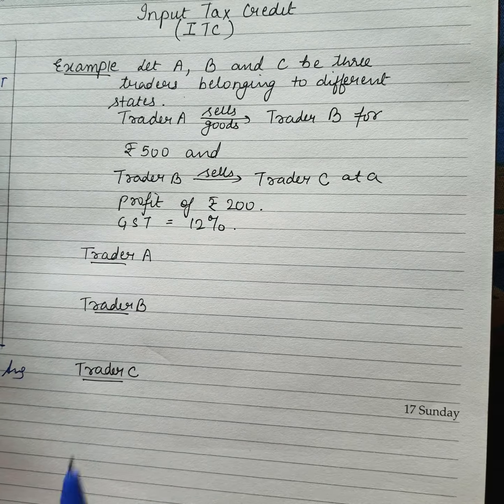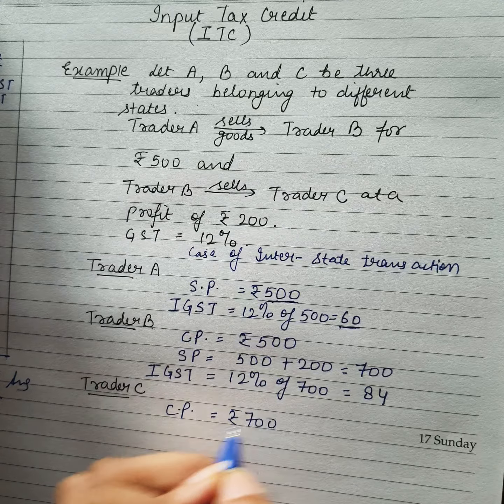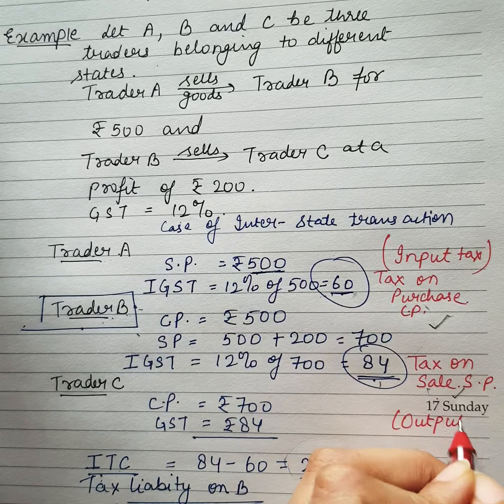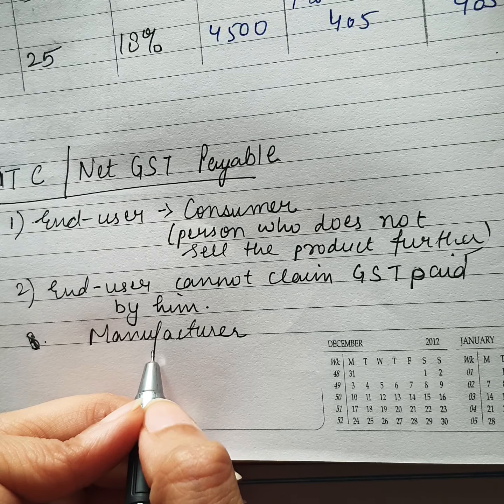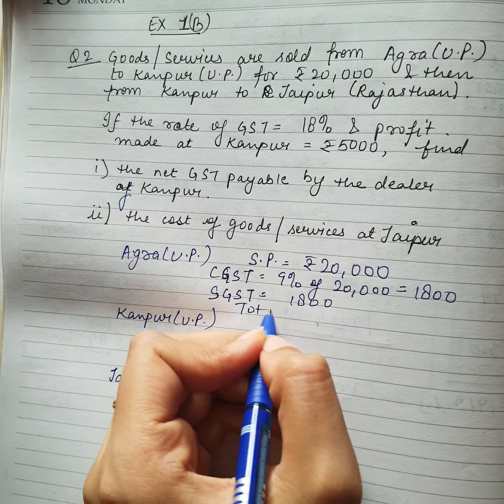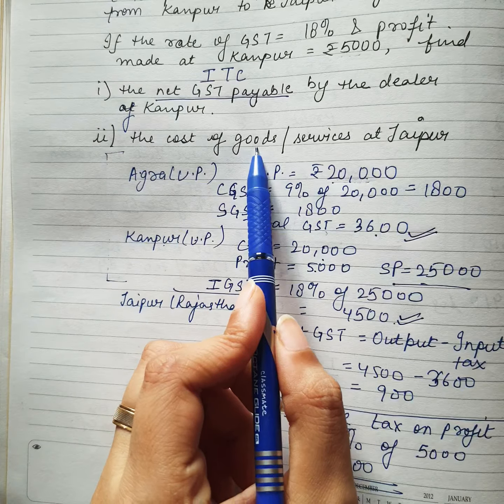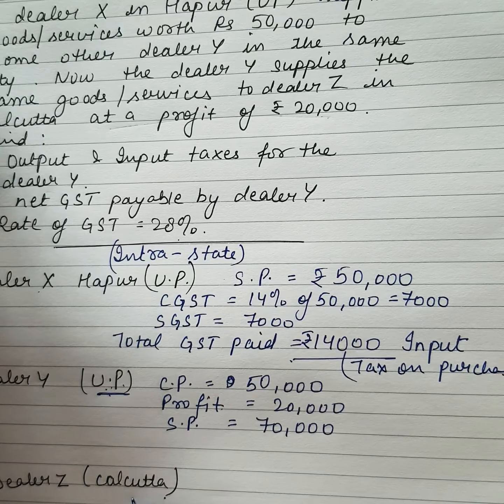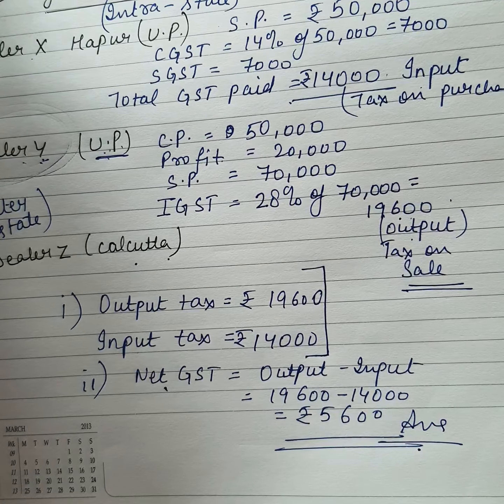ICSE X Ch 1 GST Goods and Services tax (part 2) Input tax credit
Input tax Credit ITC